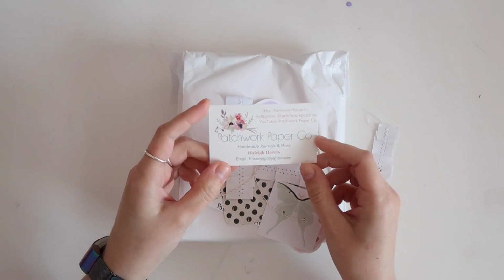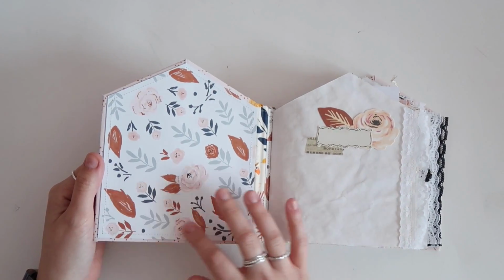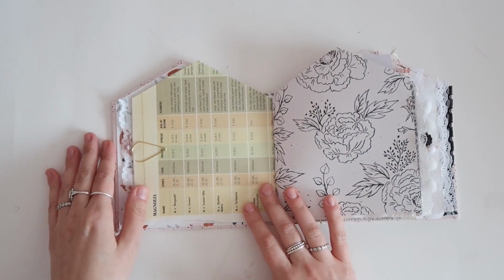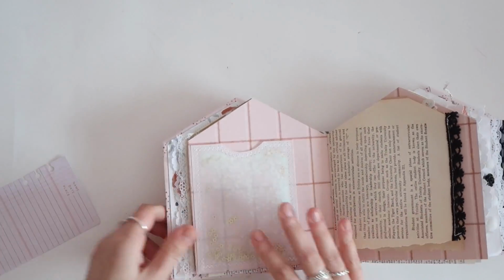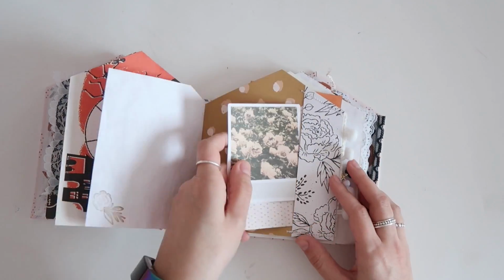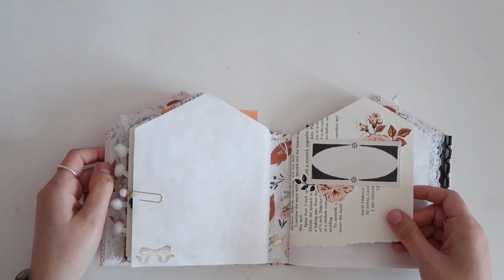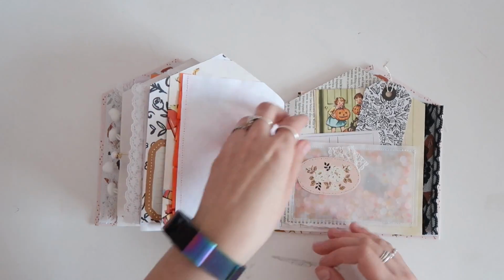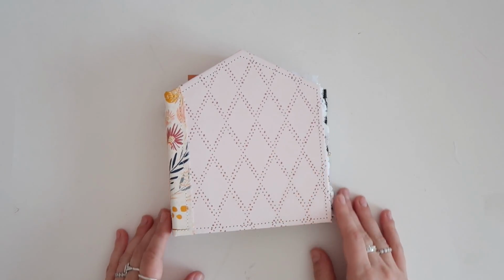October Daily 2020 Album | Serena Bee Creative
*COME JOIN THE COOLEST GANG & BECOME A CRAFTY REBELLE!*

Come Join My Facebook Groups!